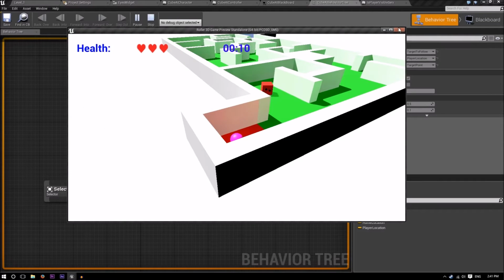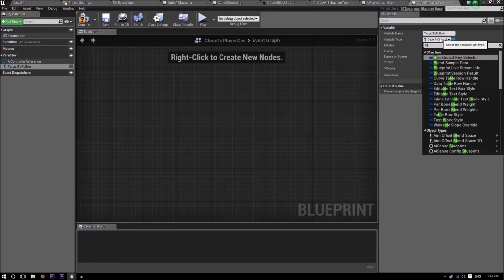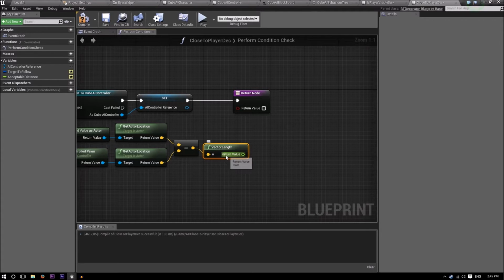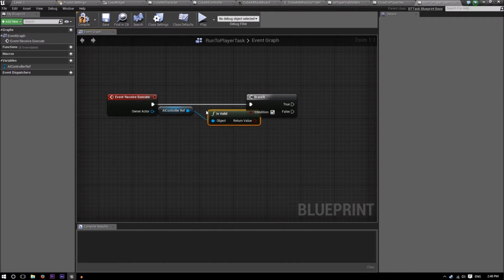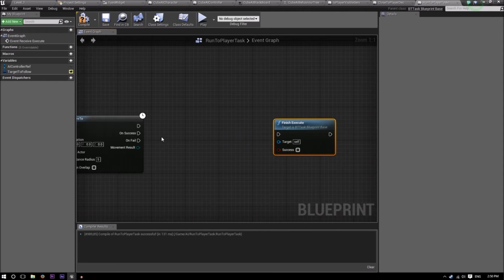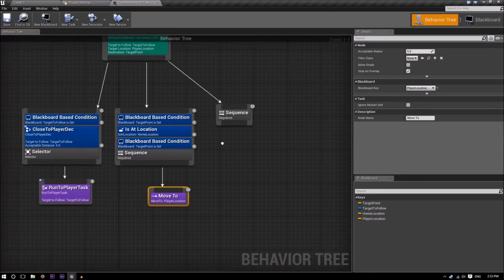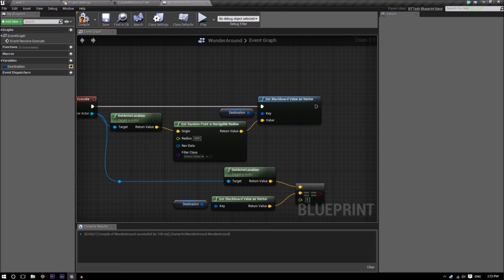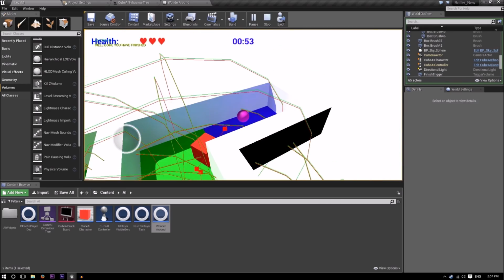Part 5.3 - Setting Up AI Behaviour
In this video we set up our AI brain and how it acts on our actions.